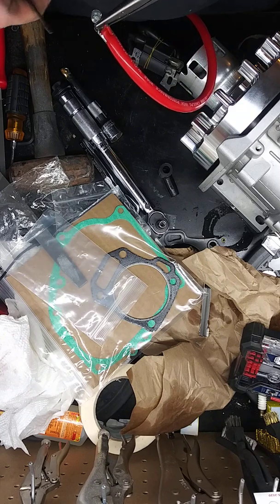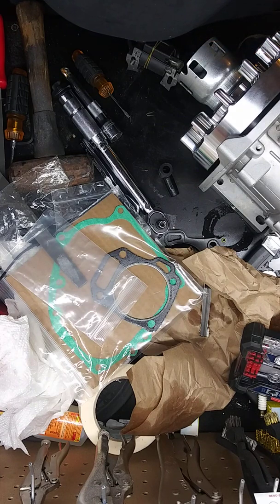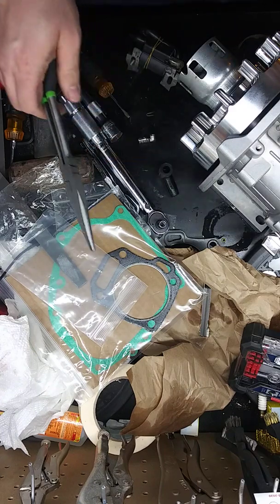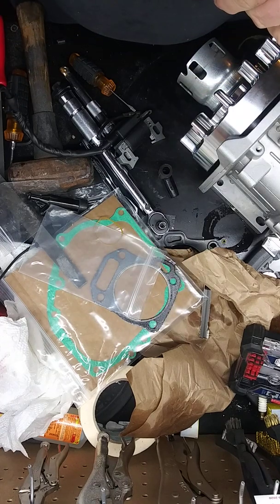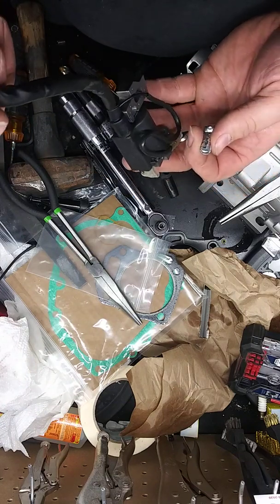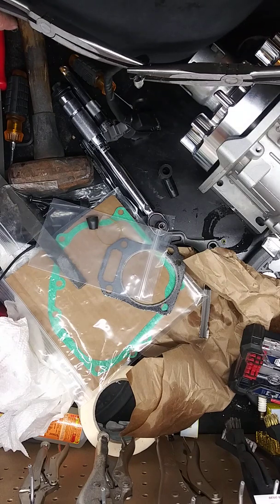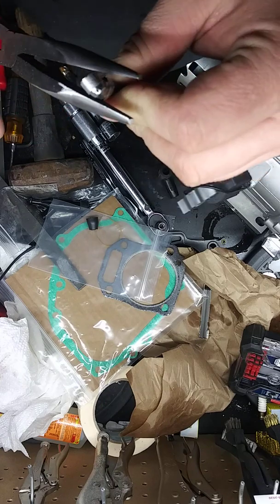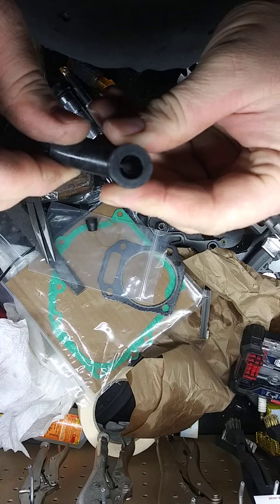how to remove the plug wire resistor for a small engine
basic how to remove the resistor for small engines and upgrade it a bit so it will have more spark